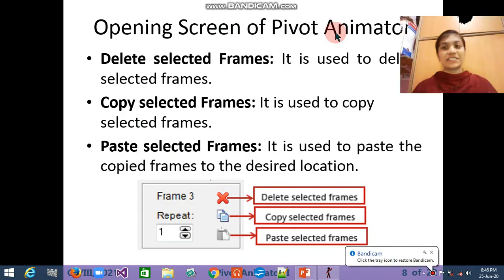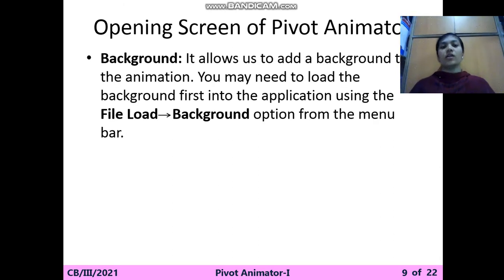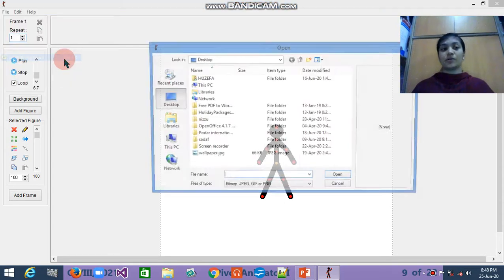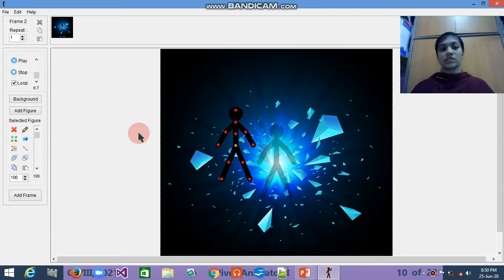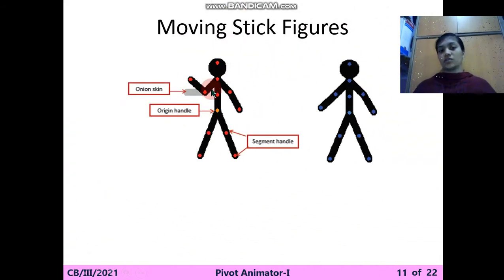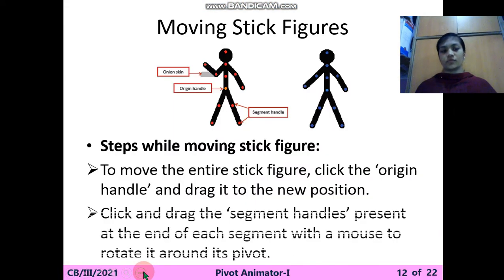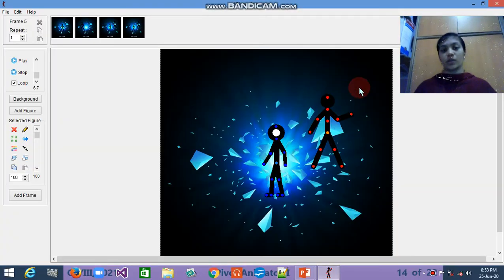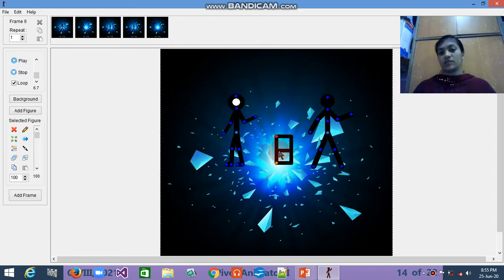III computer: add background,figure and moving stick figure in pivot animator